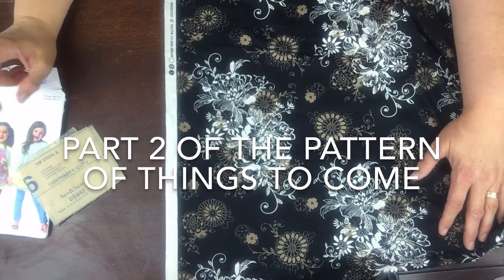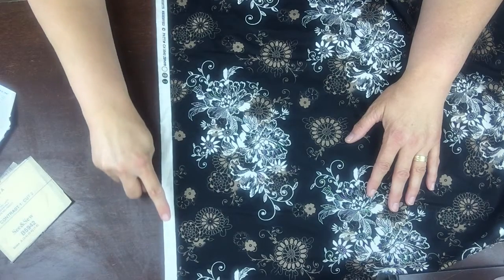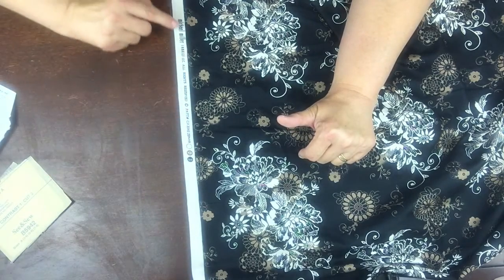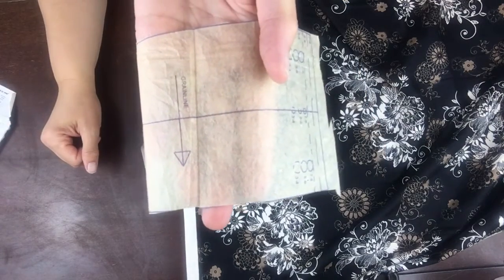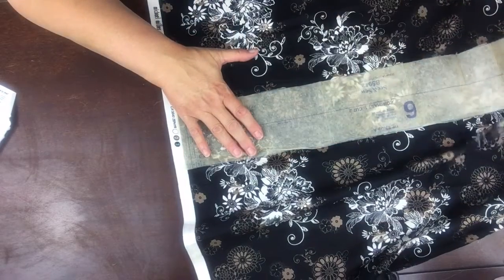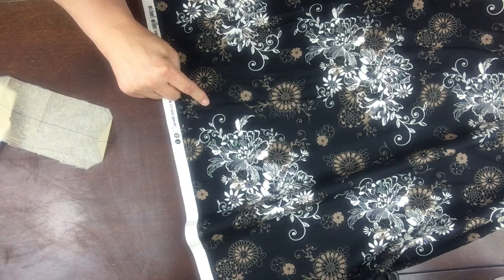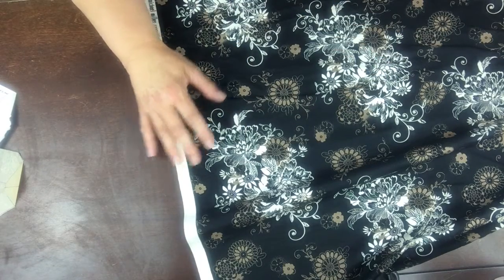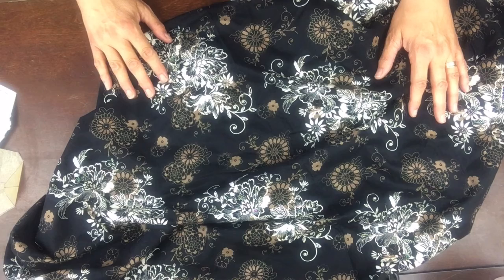Part 2 of The Pattern Of Things To Come (Sewing Series)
Tips 4 Homeschool provide safe, educational materials and subject tutoring for homeschool families or anyone looking for extra help in their subjects.